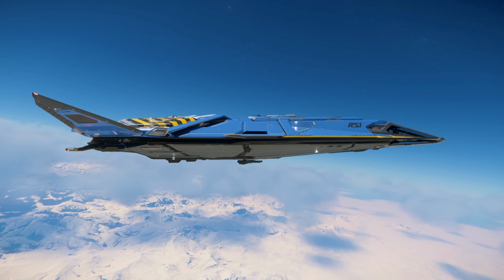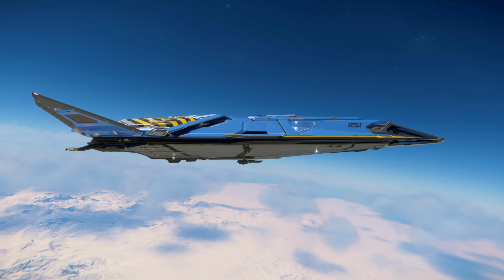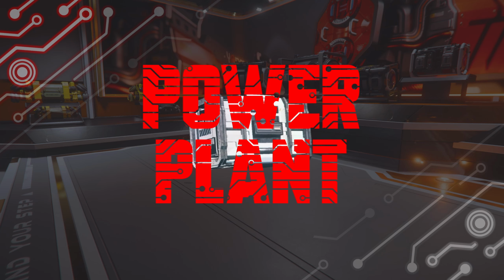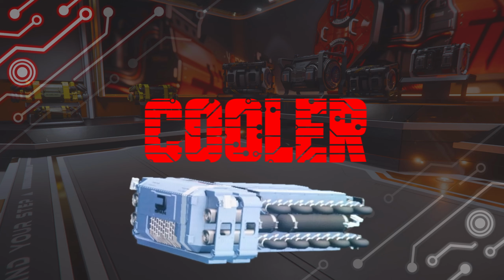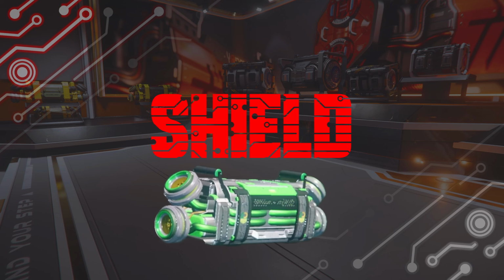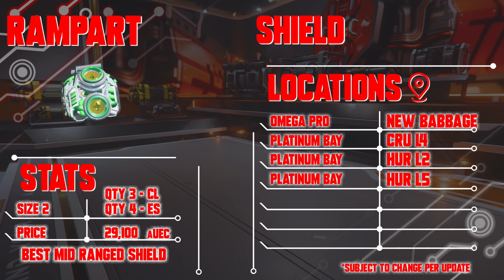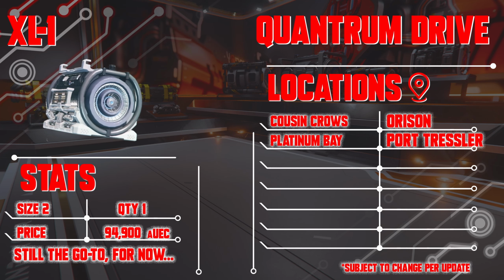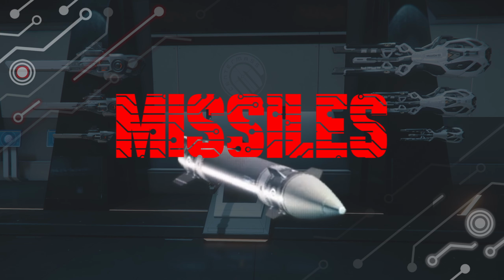Zeus ES & CL Ship Loadout Guide | Best Recommended Components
In this guide I will show you the ship components you need as well as some weapons options for you to consider along with their locations and pricing.

0:00 - Logo
0:08 - Intro
1:13 - Power Plant
2:11 - Cooler
2:51 - Shield
3:54 - Quantum Drive
4:28 - Weapons
4:43 - Laser Cannons
4:53 - Repeaters vs Cannons
5:04 - Missiles
5:11 -Thats It

Credit Due:
Background Music From: CasaBLACK
All other sounds created by me.

*(Free Ships are only during certain parts of the year. Most of the year it’s just free in-game credits)